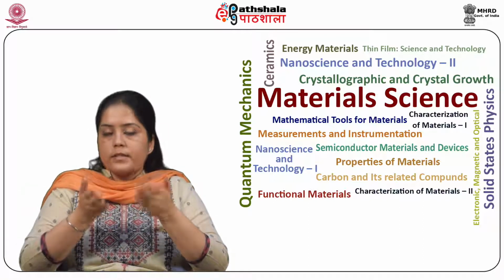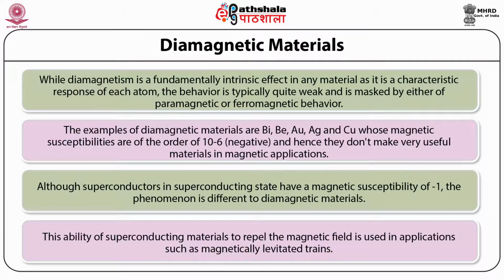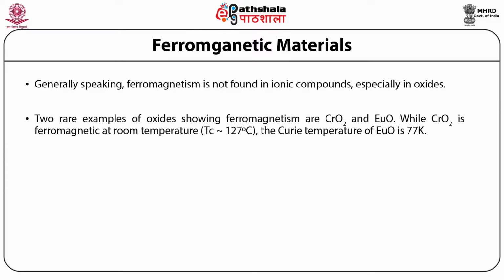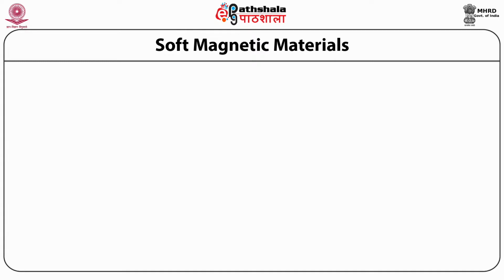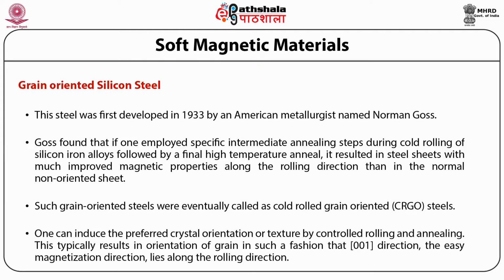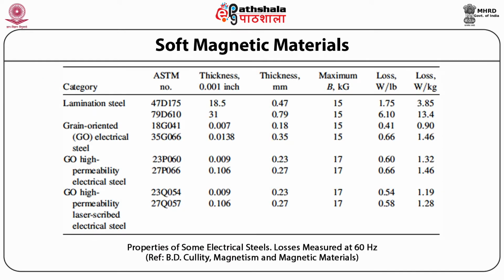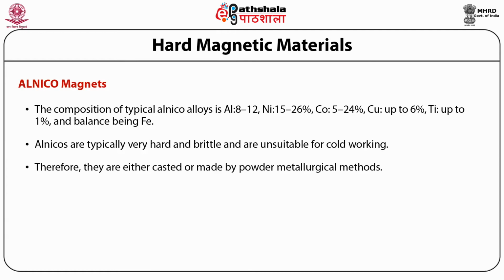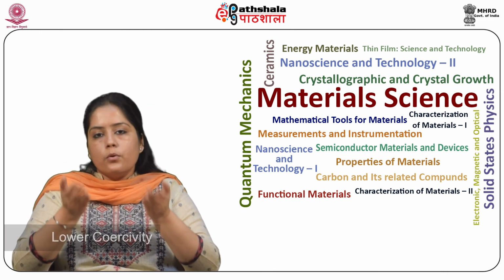Examples of Magnetic Materials